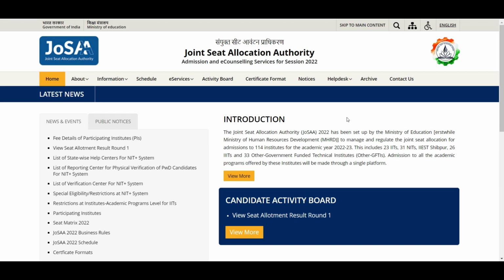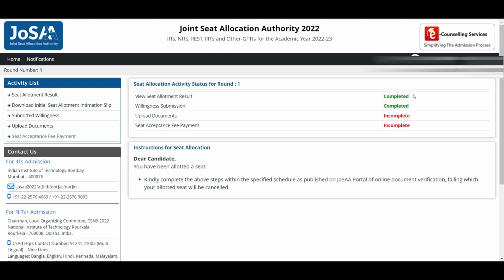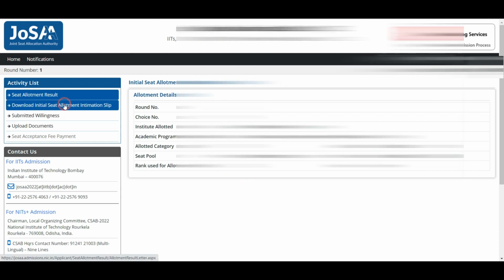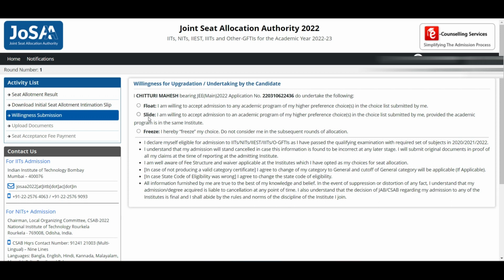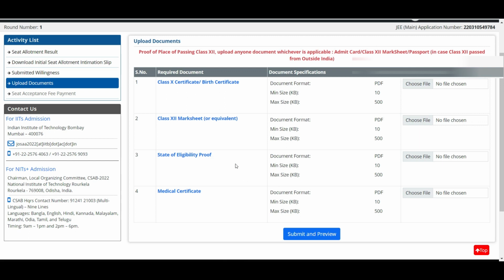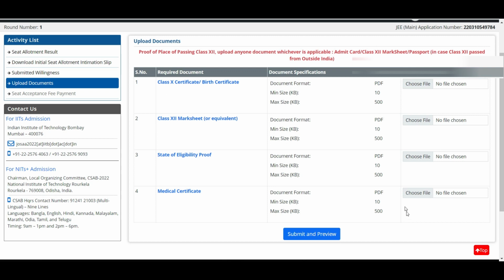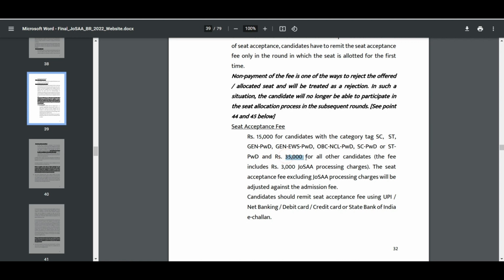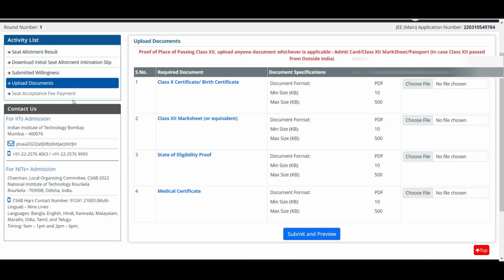JoSAA 2022 Round 1 Allotment | Next Process? | State of Eligibility?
josaa counselling 2022,jee mains 2022,josaa counselling,josaa counselling 2022 important dates,josaa counselling 2022 date,josaa counselling 2022 registration,state of eligibility in josaa counselling,state of eligibility in josaa counselling 2022,required documents for josaa counselling 2022,josaa round 1 result 2022,josaa 2022 seat allotment